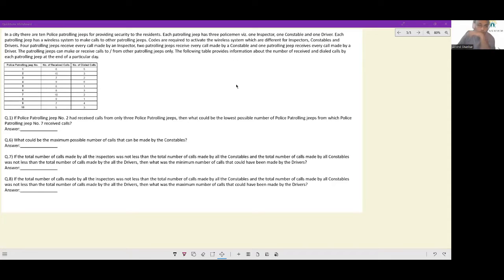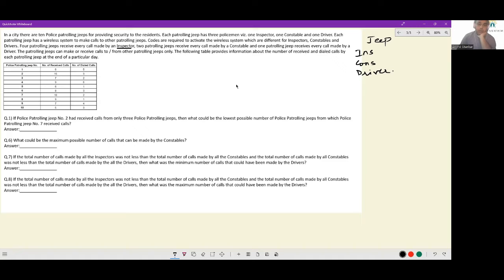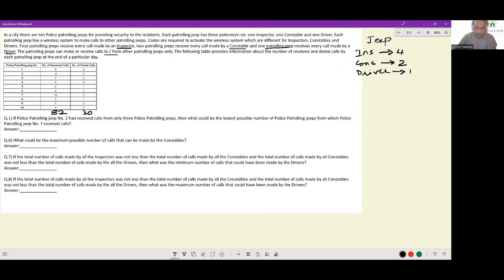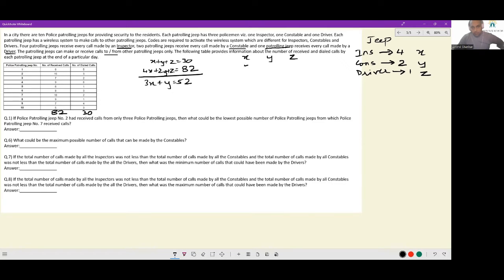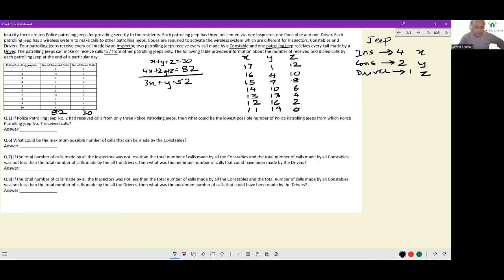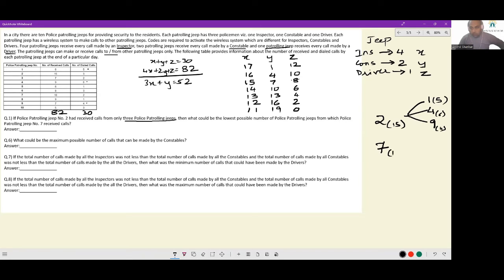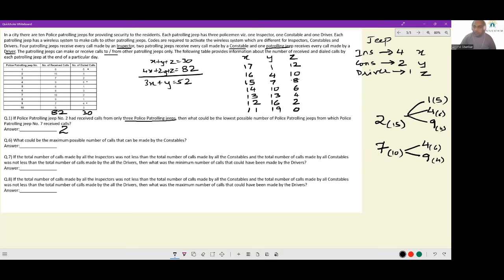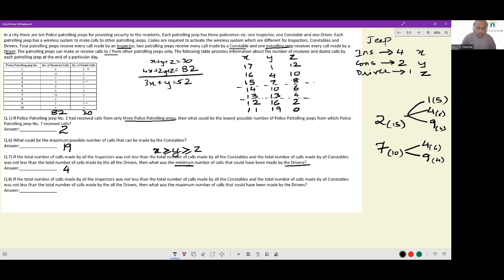Most Expected DILR Sets-3 for CAT, XAT, NMAT, SNAP | CAT 100%iler Arvind Shankar | Anastasis Academy